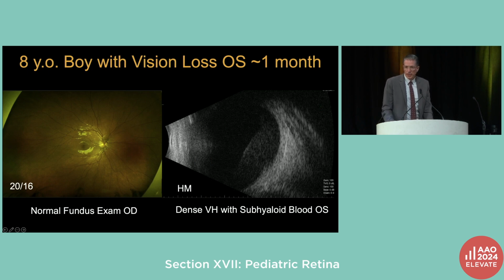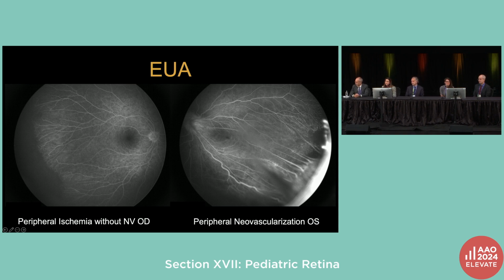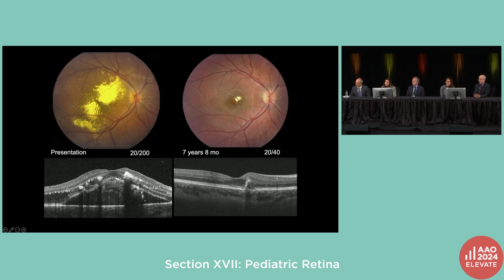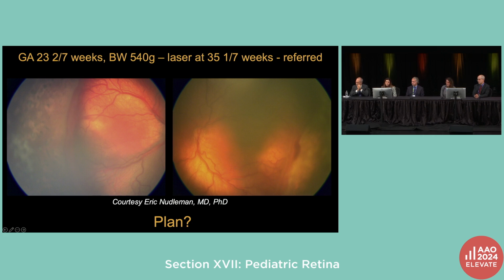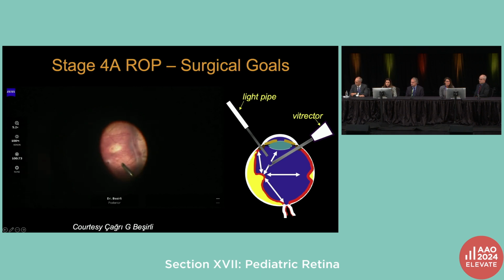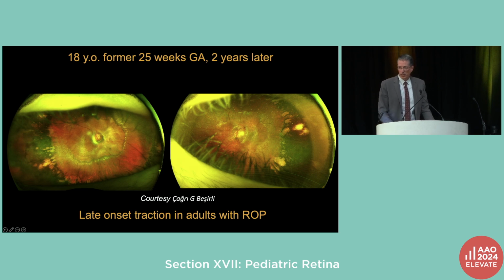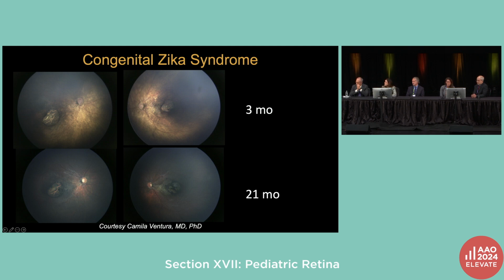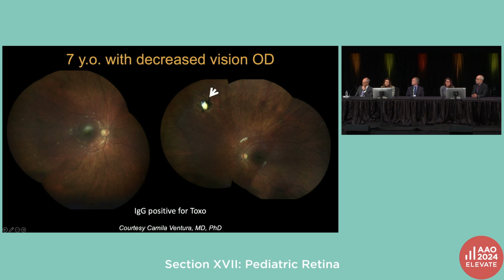RET20-Section XVII Pediatric Retina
2:41 PM Pediatric Retina Panel Discussion
Panel Moderator: J Michael Jumper MD
Panelists: Cagri G Besirli MD PhD, Aaron Nagiel MD PhD,
Brittni Ashton Scruggs MD, Jay M Stewart MD, and Camila V Ventura MD PhD 96
3:01 PM REFRESHMENT BREAK and AAO 2024 EXHIBITS